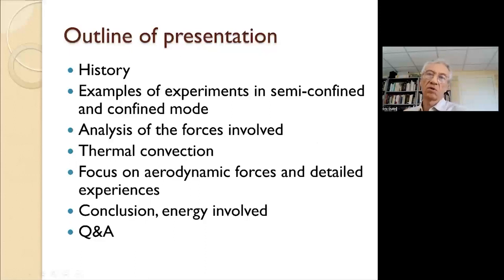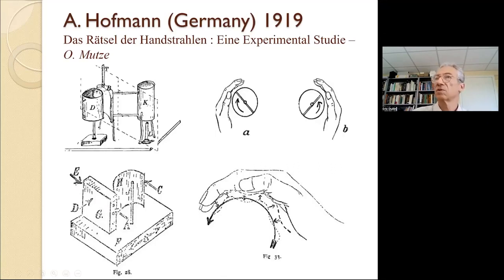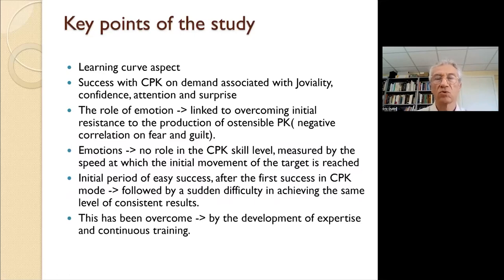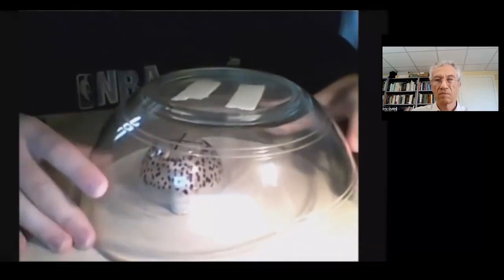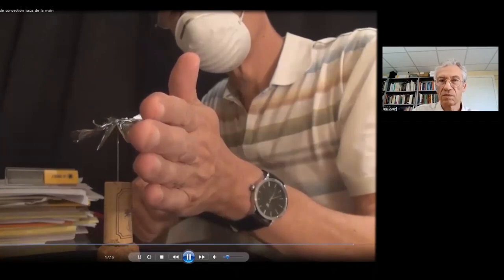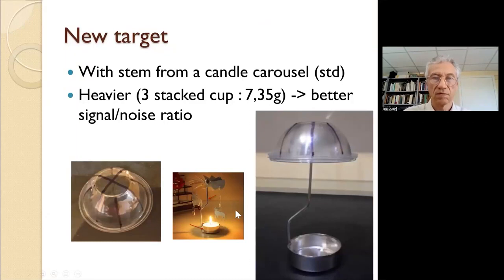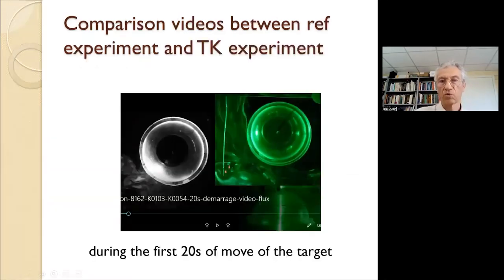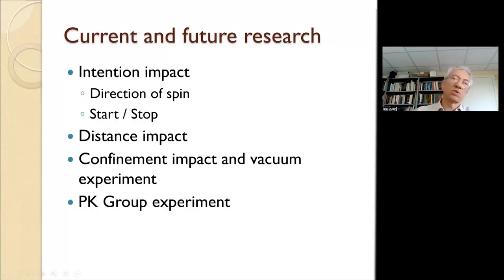Conference IGPP May 2022 : Methodology and Results in Macro PK Experimental Research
Conference for IGPP (Institut für Grenzgebiete der Psychologie und Psychohygiene) Freibourg,  about history, our methodology and the results obtained in Macro PK Experimental Research.
More specifically on spinning objects.